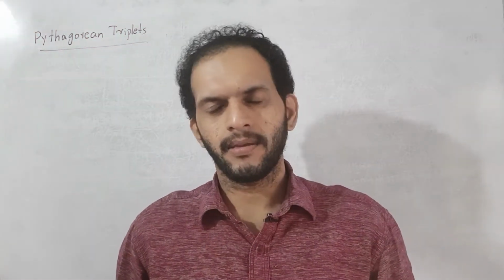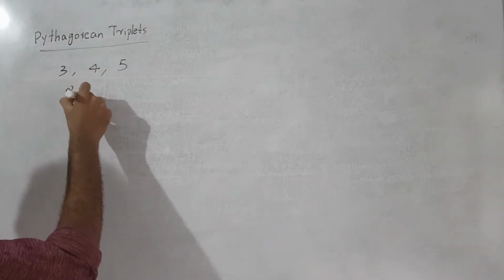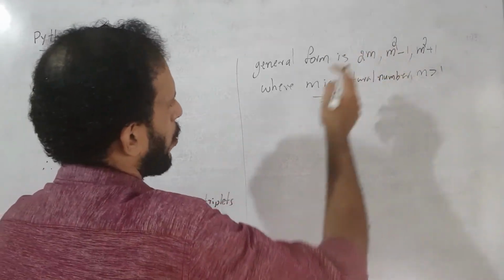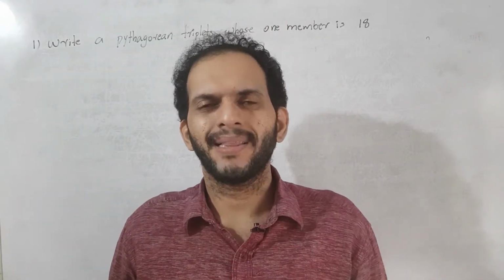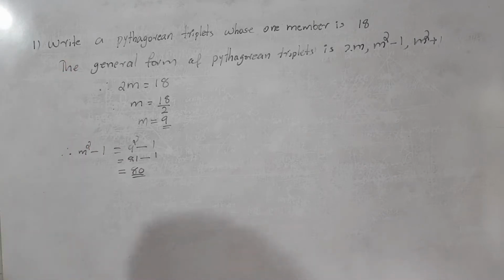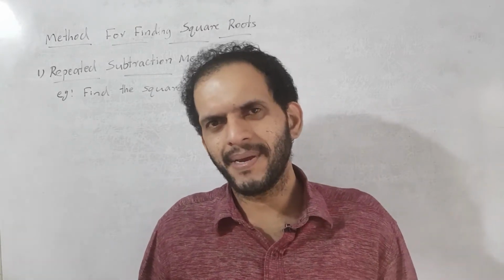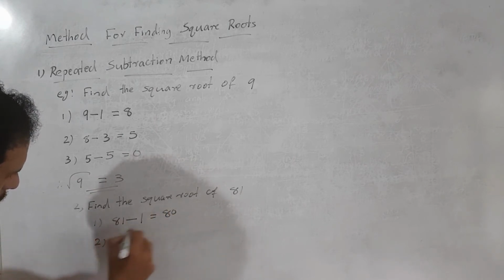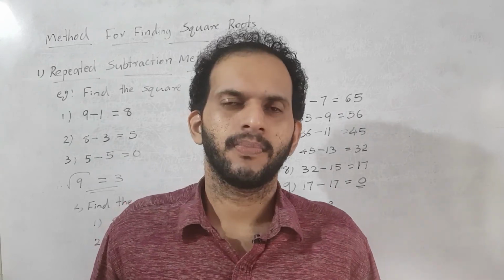Class VIII Pythagorean Triplet & Repeated ubtractin Method